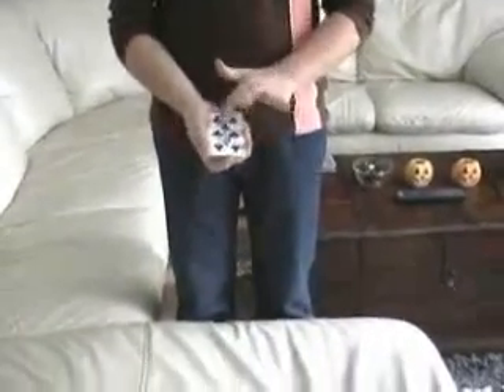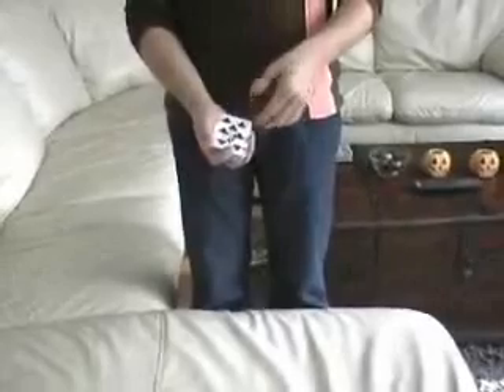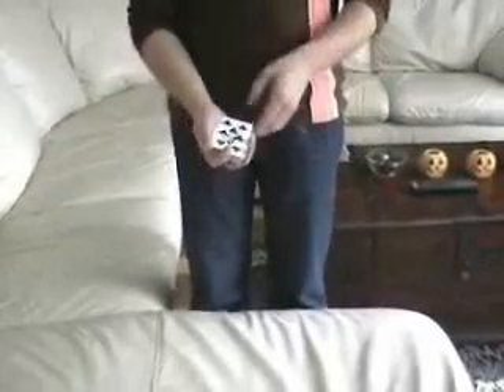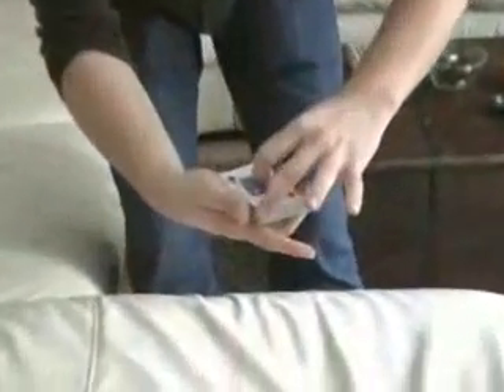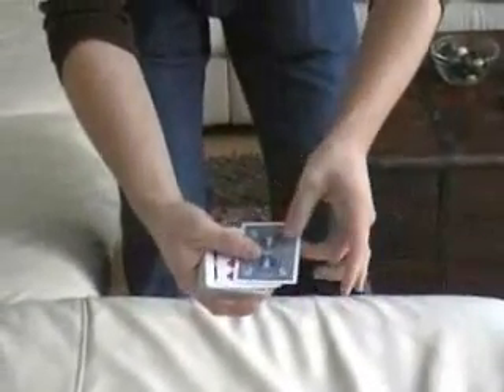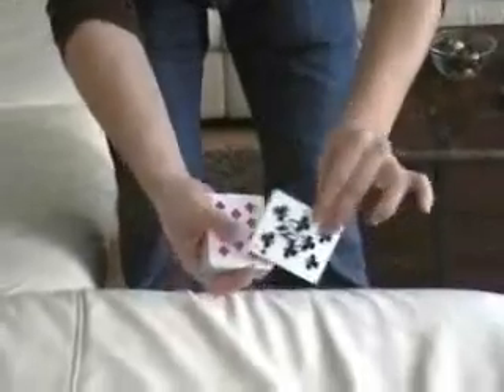Ripped-Up trick by Peter Eggink - Dude That's Cool Magic Tricks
Ripped-Up"
The Ultimate Flash Restoration

Peter Egglink's "Ripped-Up" is a new and fresh take on the Torn & Restored Card plot. Within the "Flash Restoration" category, "Ripped-Up" is the one you're looking for!

EFFECT:

The effect is simple and straightforward:

A signed selection is torn into 4 pieces. Next, the 4 pieces are placed on top of the deck. Get this: with just a shake and with no cover whatsoever, the 4 pieces instantly fuse back together again!. Yes, it's that direct!

The fully restored, signed card is immediately handed back to the spectator for examination! Of course the spectator can keep the card as a souvenir.

"Ripped-up" is the most visual, practical, and workable "Flash Restoration" T&R card routine to date.

"Unfriggin' real...the restoration looks like real magic!"
- Richard Sanders

  Key points to keep in mind:

No Palming!
No cover!
Extremely visual!
Resets Instantly!
Perfect for walk-around!

Comes complete with special gimmick on Bicycle stock.